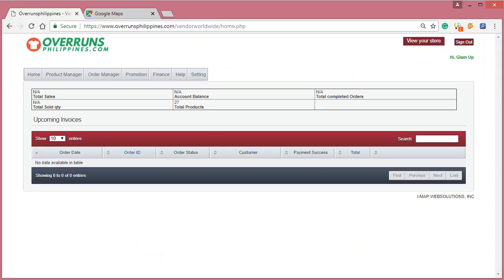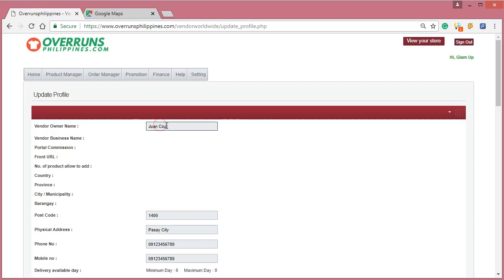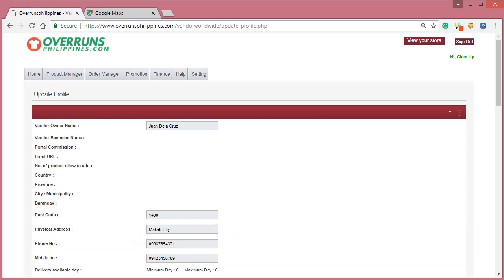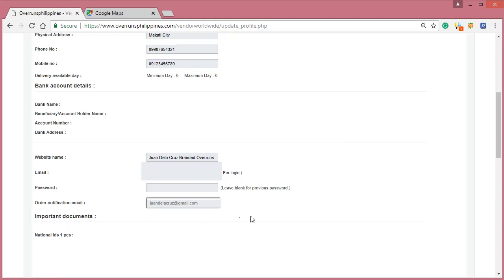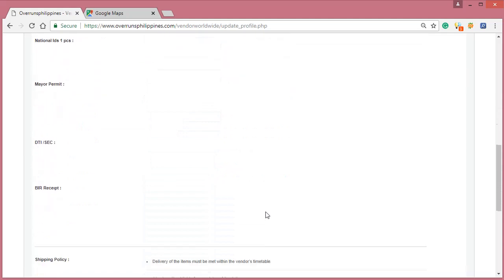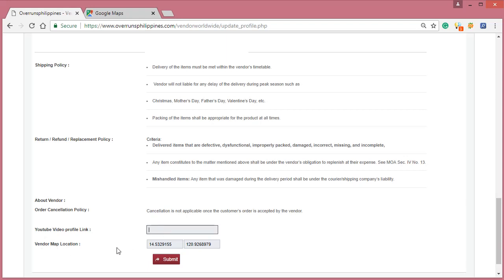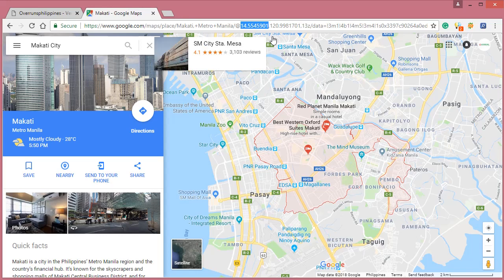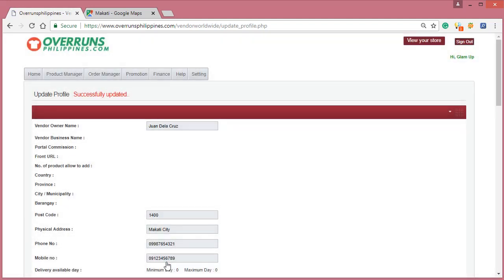How to Update Vendor's Profile - OverrunsPhilippines.Com Tutorial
This is OverrunsPhilippines.Com tutorial on how to add variance without image in your product.

MUST WATCH!